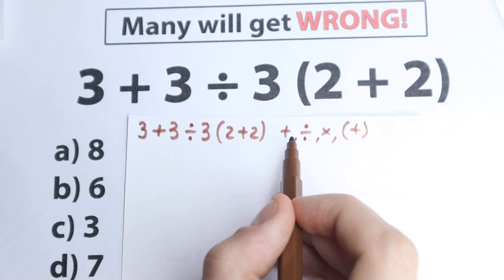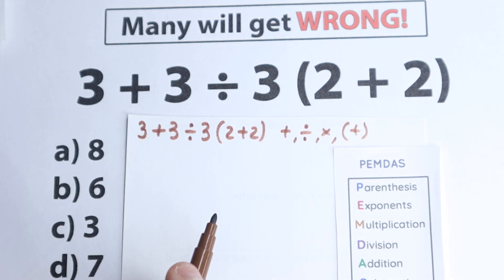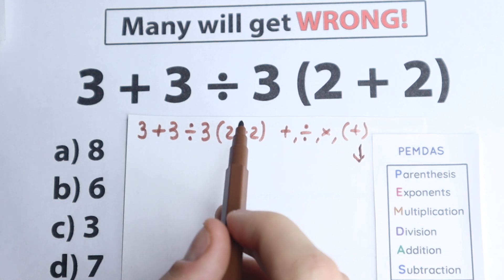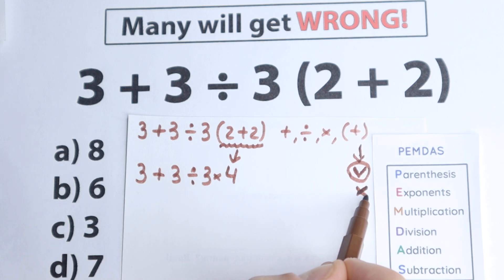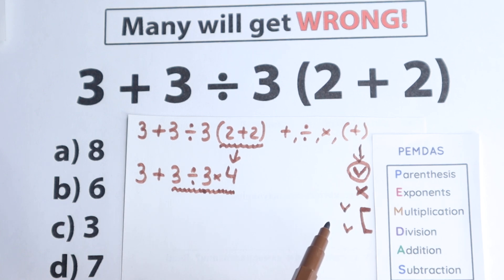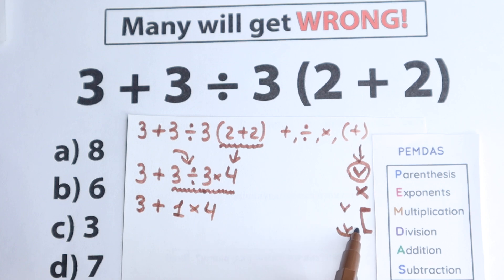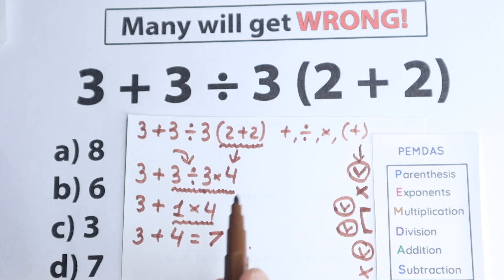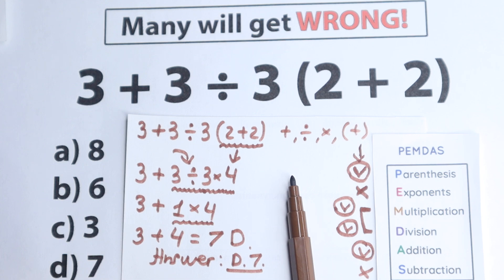a very simple algebra question , but 96% FAILED